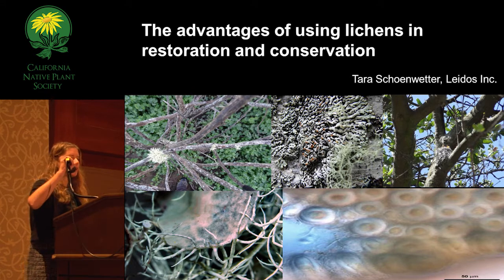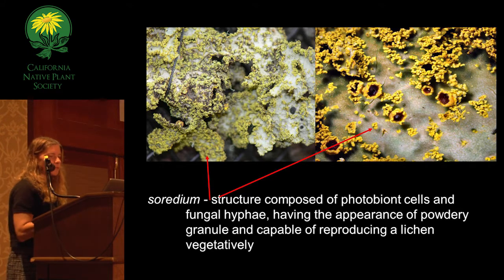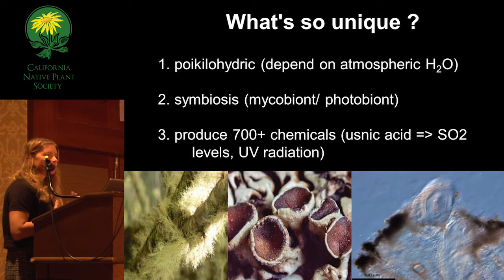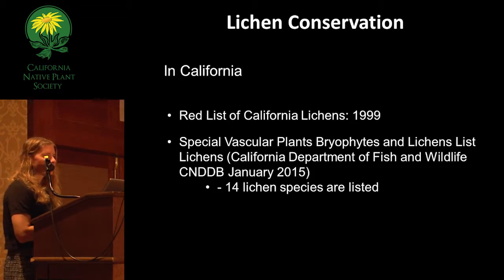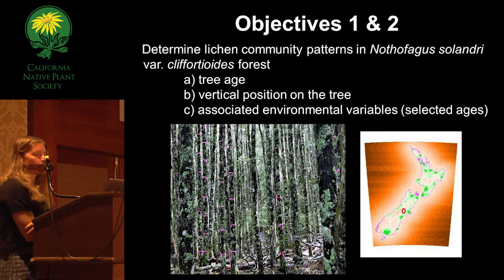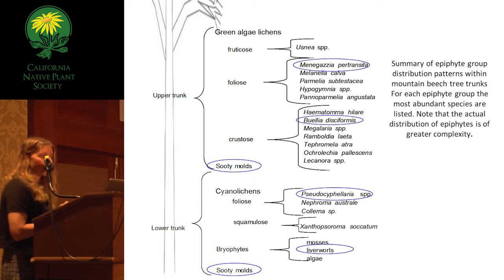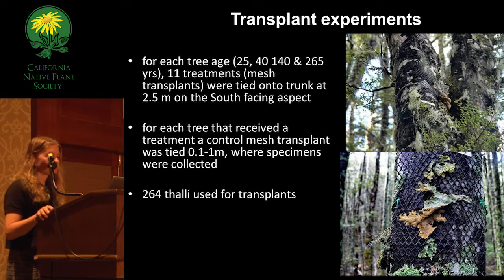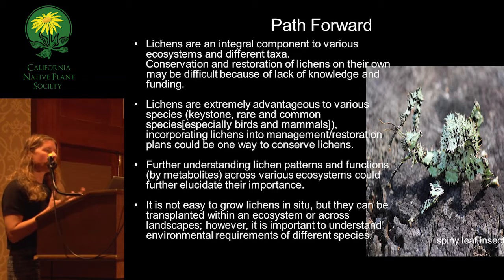The advantages of using lichens in restoration and conservation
Introduction/ lichen biology
Lichens and conservation
Advantages of using lichens
Lichen community compositional patterns and associated environmental variables
Transplanting lichens, is it possible?
Path Forward